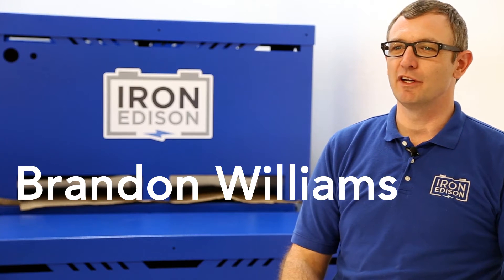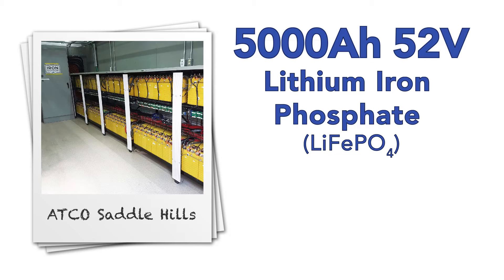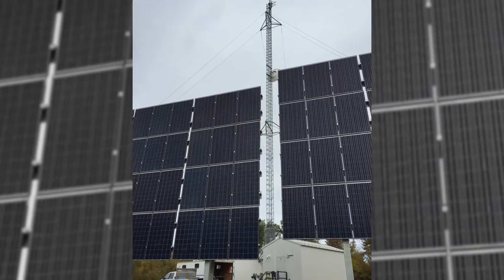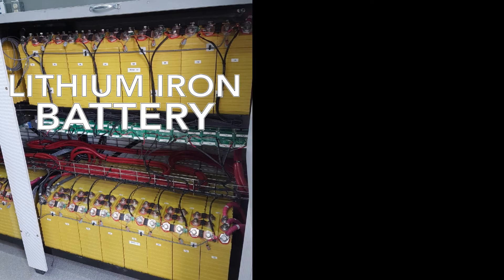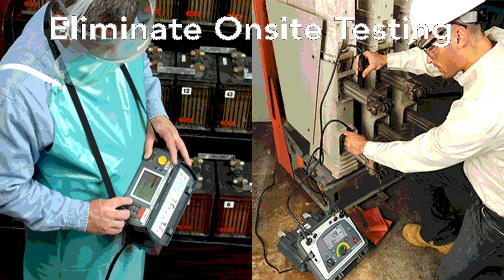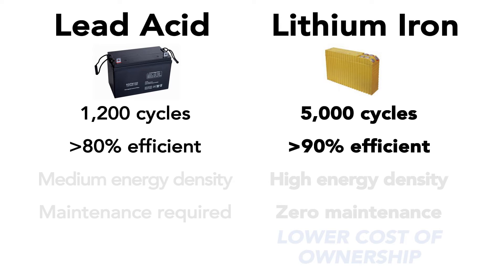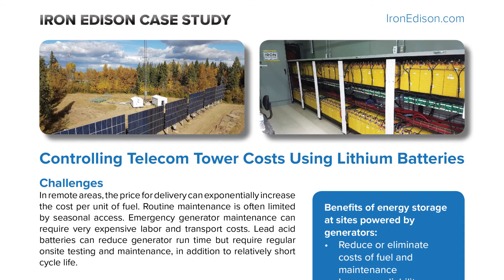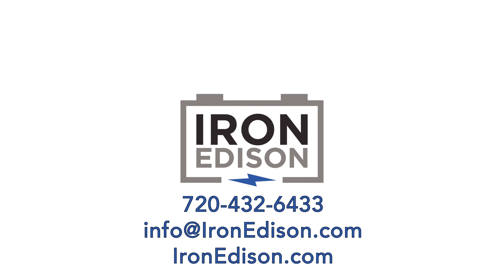System Spotlight: Saddle Hills Telecom Lithium Solar Battery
An Iron Edison Lithium Iron battery is now powering Western Canada’s largest off-grid pure solar project, an unmanned site in northern Alberta which is an integral part of ATCO’s telecommunications network.

The Saddle Hills Telecommunication Site features a 75 kilowatt PV solar array and an Iron Edison Lithium Iron solar battery which can store 250 kilowatt hours of energy. Previously, the site was powered solely by propane thermal electric generators.

ATCO says the decision to switch to solar and battery power is a cleaner and less expensive way to keep the site up and running. Saddle Hills now runs completely on renewable energy after removal of the generators.

The Iron Edison Lithium Iron battery offers a proven and trusted battery chemistry for remote telecom sites. Cell level performance can be monitored online in real time, saving costly site visits for resistance testing. The Lithium Iron battery delivers higher efficiency and triple the lifetime compared to traditional lead-acid deep cycle batteries.

“Our Lithium Iron battery is the perfect fit for remote telecom sites like Saddle Hills,” said Iron Edison CEO Brandon Williams. “It offers significant cost savings over the use of generators at mission-critical sites, and is more reliable, nimble, and safer than any other battery chemistry including lead acid.”

The 75 kilowatt solar array is mounted vertically to optimize production at the site’s northern latitude and minimize the accumulation of snow and ice.

The critical load at the telecom site is carrier-grade microwave radios and multiplexers. The Iron Edison battery is fully compatible with the positive grounding required for telecom equipment.

Iron Edison Battery Company, headquartered in Lakewood, Colo., offers Nickel Iron and Lithium Iron batteries for solar energy storage, along with complete solar energy system design services. Its team has designed thousands of off-grid and battery backup systems around the world using Nickel Iron or Lithium Iron battery types. Both Nickel Iron and Lithium Iron are longer lasting, more durable alternatives to traditional lead-acid batteries. Iron Edison is dedicated to educating people on the benefits of advanced battery technology.